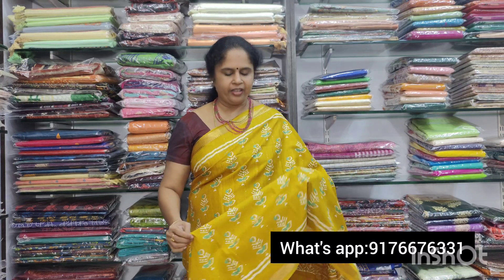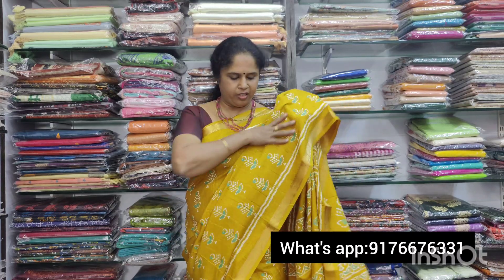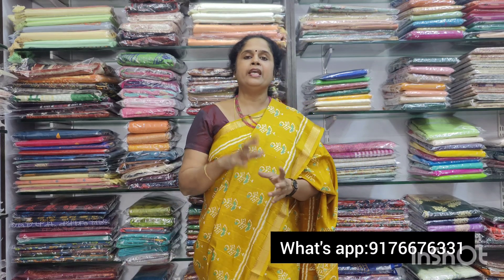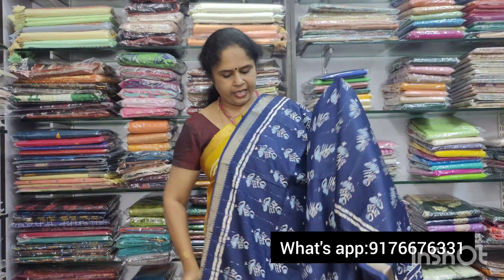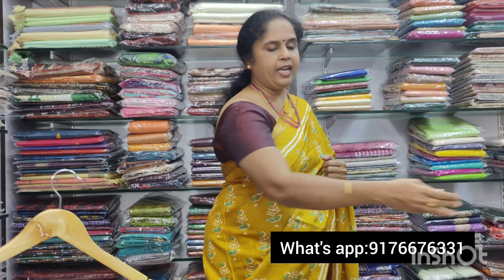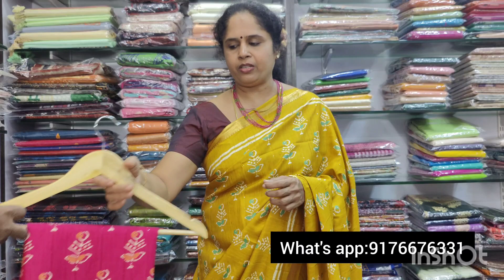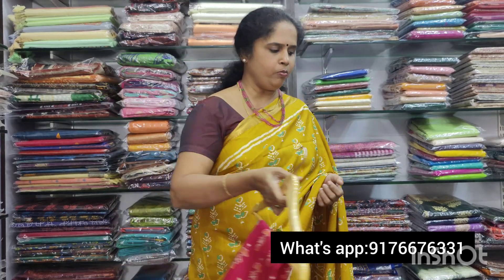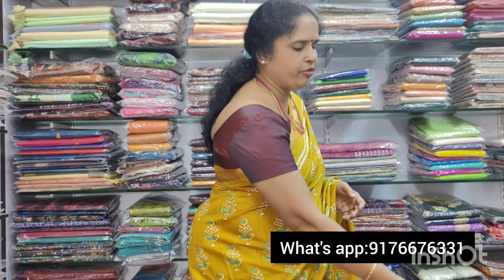DOLA SEQUENCE SAREES|| RS. 950+shipping|| 04 JAN 2024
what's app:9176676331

SHOP ADDRESS
Ambara sarees
No. 2/33, SAI NAGAR 1st main road virugambakkam Chennai 92

EXCHANGE POLICY
EXCHANGE ALLOWED ONLY IF PRODUCT IS DAMAGED OR INCORRECT PRODUCT DELIVERED